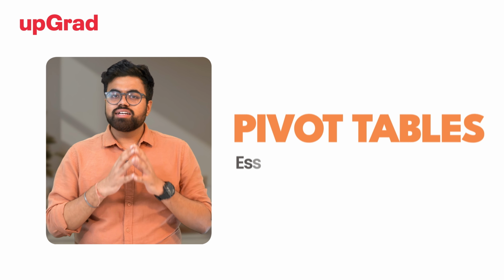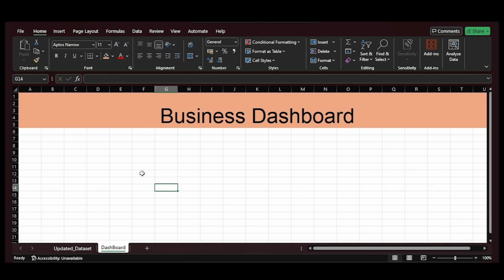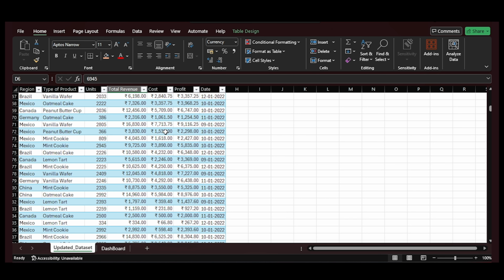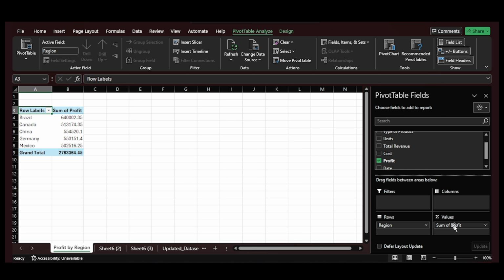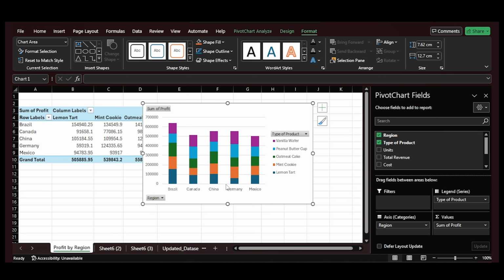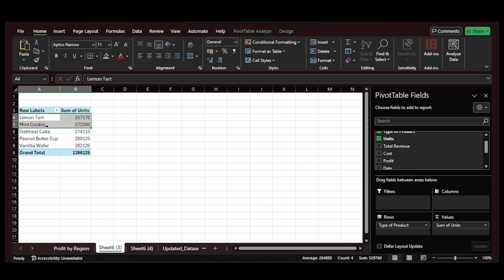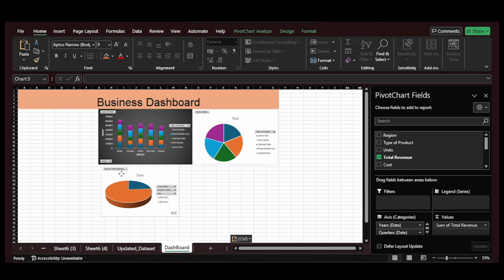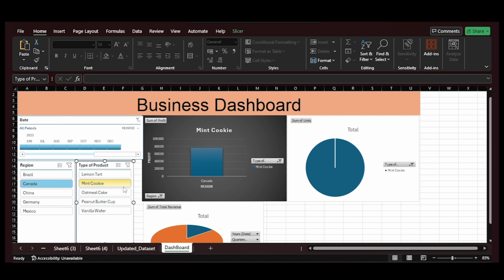How to Create Dashboards in Excel | How to Do Pivot Tables in Excel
Excel dashboards are invaluable for anyone working with data. They present complex information clearly and concisely, making it easier to understand and analyze at a glance. Whether you're a business analyst, financial expert, or project manager, these dashboards will help you track key metrics, identify trends, and make data-driven decisions more effectively.
Hello everyone, and welcome to our exciting journey into the world of interactive dashboards using Excel! In this video, we’ll explore how to harness Excel's powerful features to create visually appealing and highly functional dashboards that can revolutionize your data analysis and decision-making processes.

- How to create dynamic dashboards in Excel.
- Techniques for building and using Pivot Tables.
- Tips for visualizing data with charts and graphs.
- Methods for incorporating interactive elements such as slicers and timelines.
- Best practices for designing dashboards that are both functional and visually appealing.

*Topics covered:*
00:01 - Introduction to Excel Dashboards
00:41 - What are Excel Dashboards?
01:26 - What is a Pivot Tables in Excel
02:13 - How to Create a Dashboards in Excel
04:30 - How to Create Charts and Graphs in Excel Dashboard
06:57 - Data Visualization Using Excel

Join us as we dive into the tools and techniques needed to build dynamic dashboards that transform raw data into actionable insights.

🟢 Get industry-updated insights every week from domain experts - Check out our free masterclasses
🟢 Wish to get started with your upskilling journey? Schedule a free counselling session